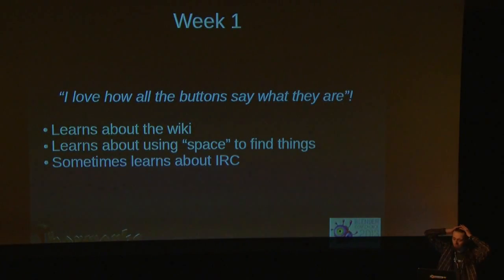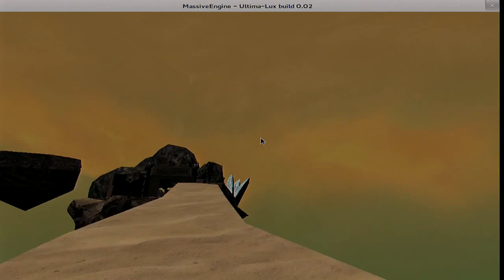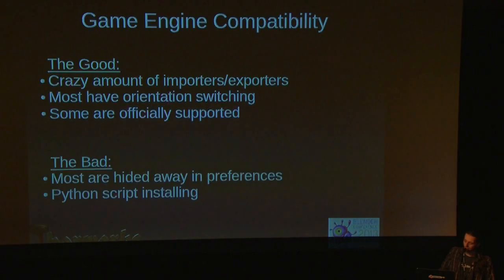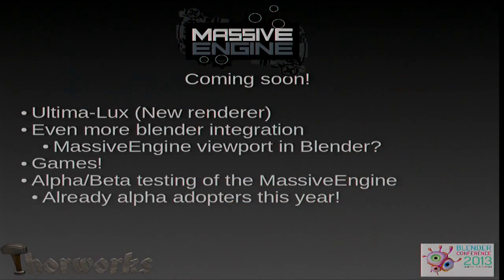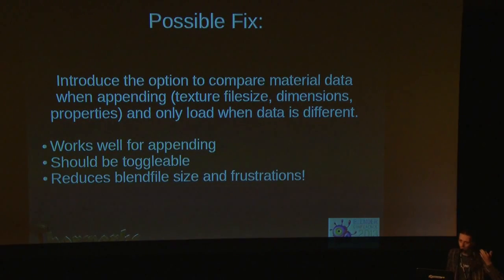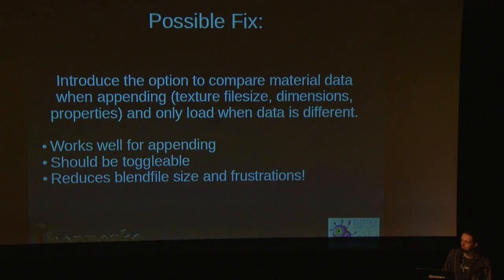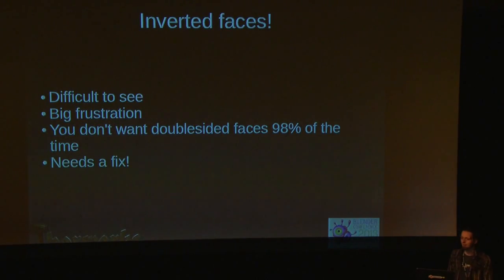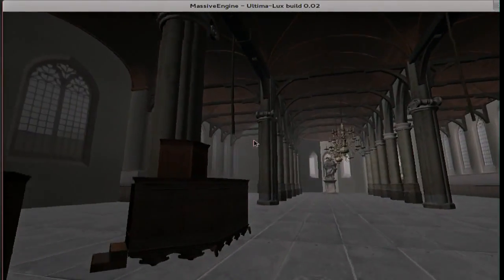Joey Ferwerda - Blender game development experiences and the Oculus Rift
Since 2011, we have been using Blender as the exclusive tool for game development, using it for day-to-day operations as a tool and as development software.
This workflow was enhanced by using our own Massive Engine game engine which utilizes Blender as total game design suite.
We will present functional demo's of what is possible with our game engine and how Blender is involved in the pipeline.
We will also present how Blender can be used for game asset creation and prototyping for general game development purposes.

Through the years, we have found a lot of pro's and con's on using Blender and will show a quick case study at the end of the presentation on what we would like to see improved to allow for better game development, but also what stands out in comparison to other game development tools.

We want to end with a showcase of the Oculus Rift virtual reality HMD and of the possibilities of how this can improve gaming and 3D modeling in general. This bit will be supported by Rob Tuytel, demonstrating a game scene build specifically for the Oculus Rift using Blender.